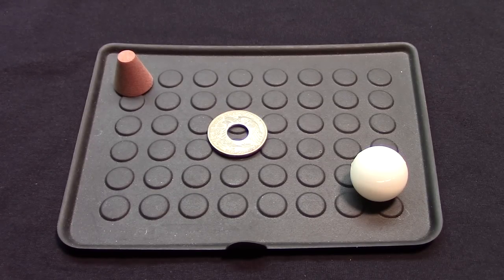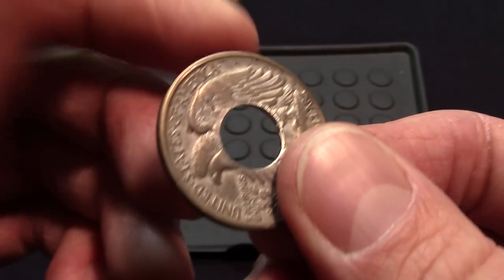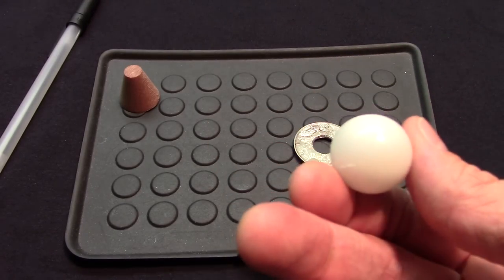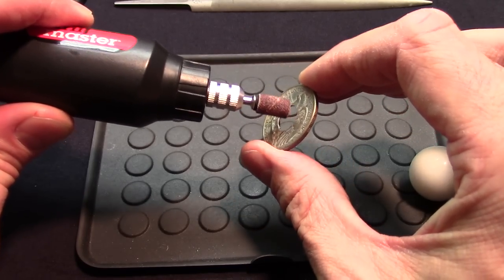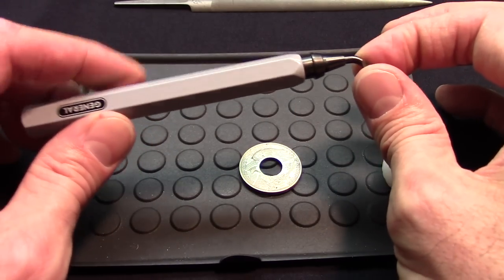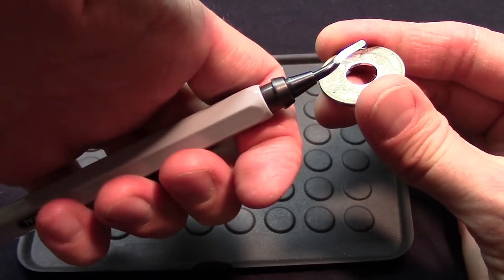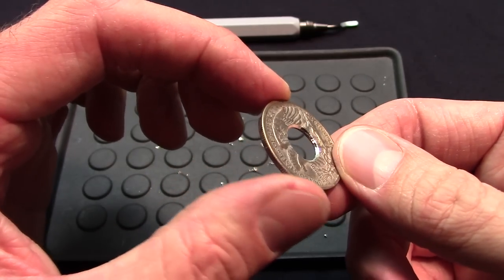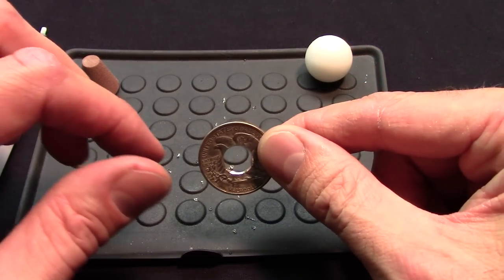The BEST Way to Protect your Folding Tools BEFORE Making a Coin Ring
To see the direct listing of the NEW high-quality Mini-Mandrel Folding Cones,

In this video I discuss one of the best ways  to protect the surfaces of either your delrin bearing balls or your Stabilizing Mini-Mandrel Folding Cones BEFORE you begin folding your coin over to turn it into a coin ring.

The tool is called a deburring tool, and you can purchase one like the one that I use in the video at Amazon.com for less than $10.00

* UPDATE * : It's highly recommended to use a stainless steel "Starter Cone" for the initial fold on all of your coins. See that tool and a description of it below:

For the latest in Coin Ring-Making Tips, Tricks, and Tool Updates,

Description: "The BEST Way to Protect your Folding Tools BEFORE Making a Coin Ring"